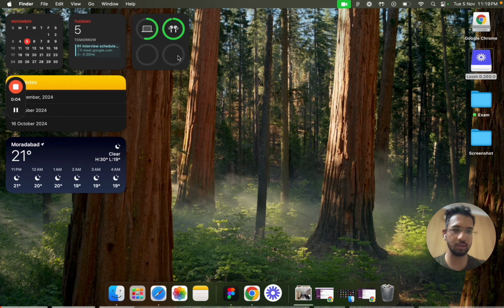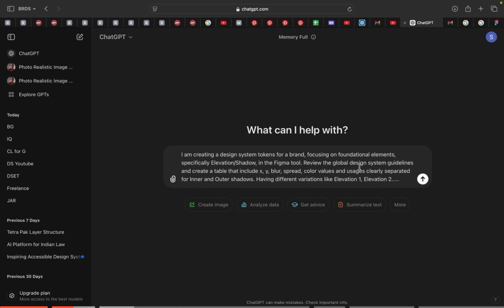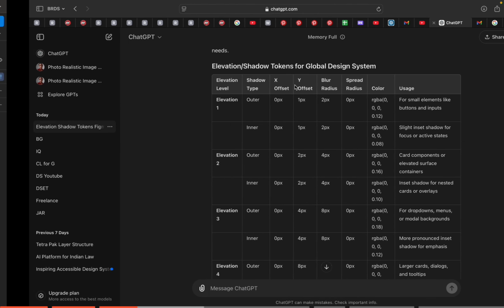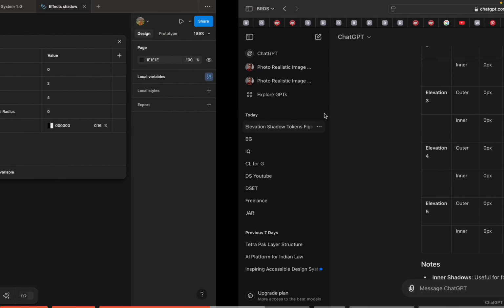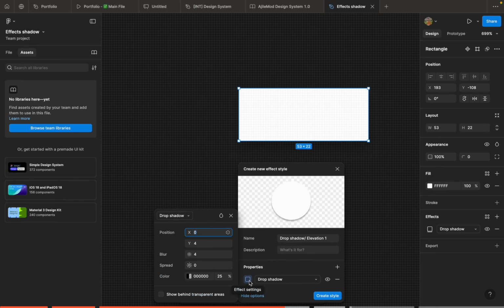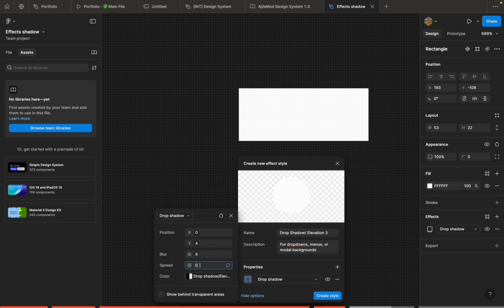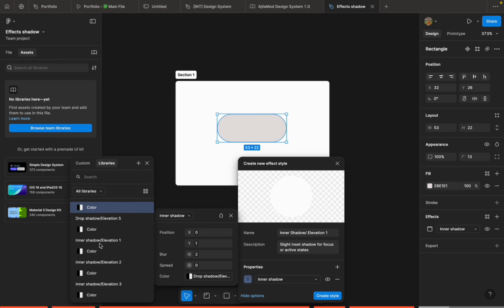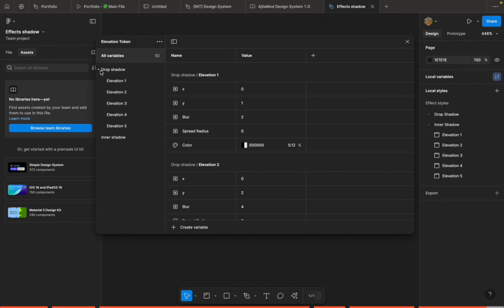Mastering Elevation & Shadow Tokens in Figma with AI | Consistent Design Effects for Your Brand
In this video, I walk you through the process of using ChatGPT and Figma to create consistent design effects, with a special focus on color codes and elevation/shadow tokens. You'll learn how to apply global design system guidelines to create tokens with various elevation levels, ensuring a cohesive look for your design projects. This video covers step-by-step instructions on building different shadow types, including inner and outer shadows, commonly used by top brands to bring depth and dimension to design elements.

🔹 Read the full article for more in-depth information on creating effective Elevation design tokens:
- Basic CHATGPT -
1. Shadow Offset: Determines the distance of the shadow from the object, often calculated as a small fraction of the object's size (e.g., 5% of the object's width and height).
2. Shadow Blur: Defines the blurriness of the shadow edges, typically set as 10% of the object’s width or height.
3. Shadow Opacity: Controls shadow transparency, where 100% is fully opaque and lower values increase transparency. For instance, 75% opacity provides a balanced shadow effect.
4. Shadow Color: Generally a darker shade of the object’s color or a neutral grey to keep the shadow natural and consistent with the object.

🔹 Try out the prompt for AI-assisted design and make your own design effects in minutes -
[ "I am creating a design system tokens for a brand, focusing on foundational elements, specifically Elevation/Shadow, in the Figma tool. Review the global design system guidelines and create a table that include x, y, blur, spread, color values and usages clearly separated for Inner and Outer shadows. Having different variations like Elevation 1, Elevation 2. "]

This tutorial is ideal for designers, UI/UX enthusiasts, and Figma users who want to improve their understanding of global design systems and token creation. Whether you're building a brand from scratch or refining an existing one, these techniques will help streamline your workflow and enhance design consistency.